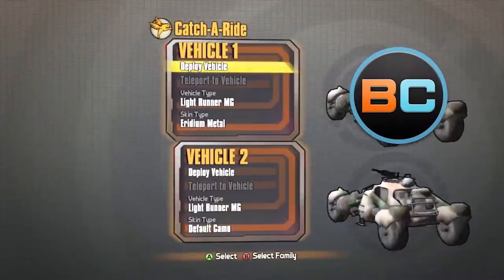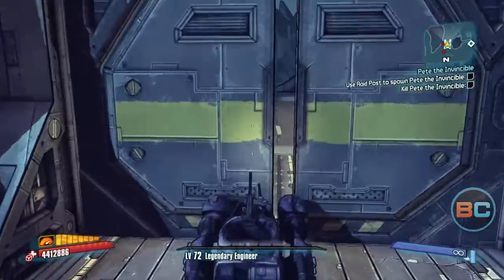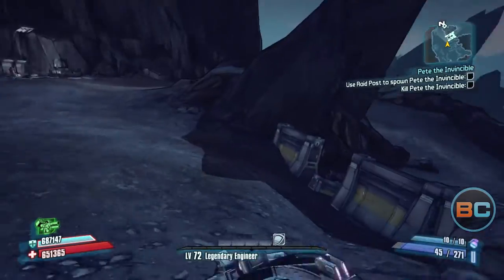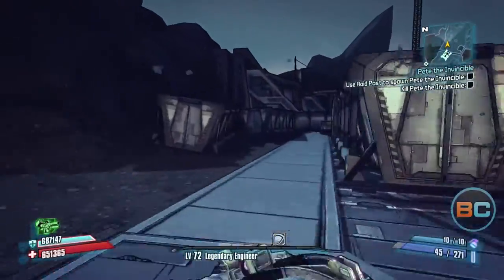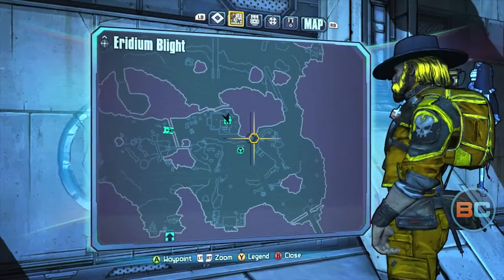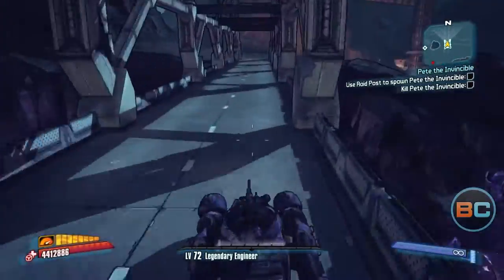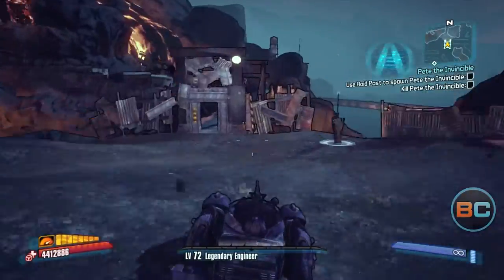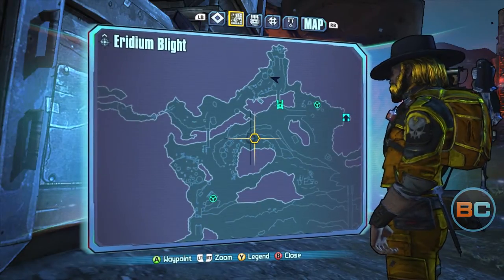Borderlands 2 | Cult of the Vault Symbols: Eridium Blight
In this series, we'll show you how to get all the Cult of the Vault symbols. In this video: Eridium Blight.